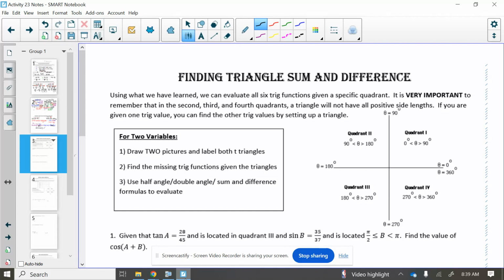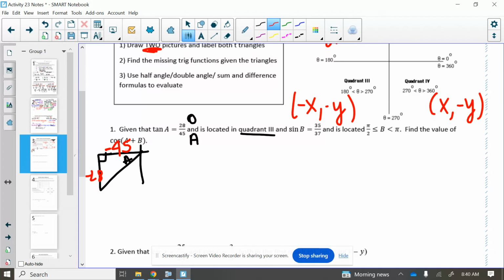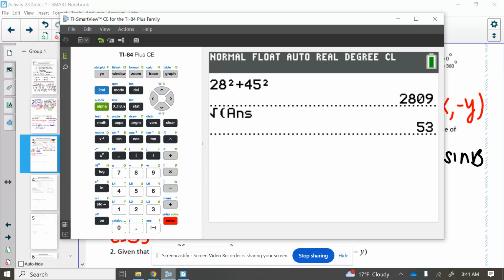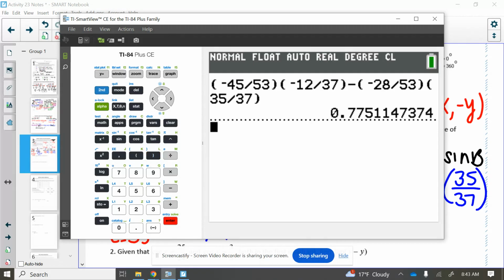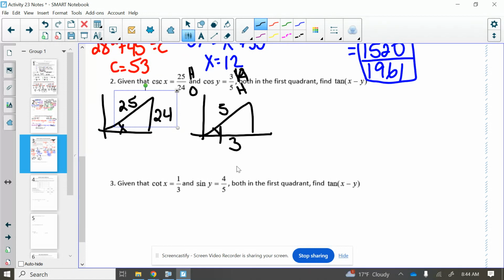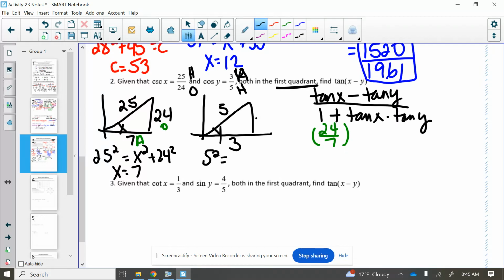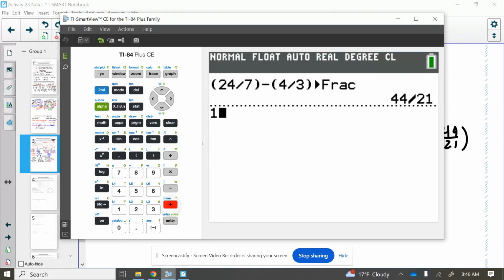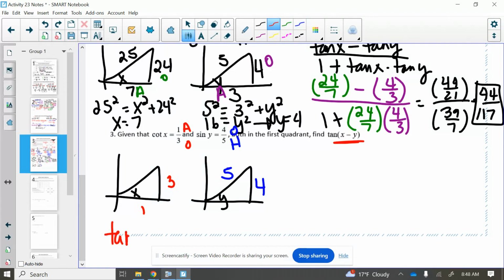PC Activity 23 Pt. 2 - Values in Triangles Using Sum & Difference Identities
Drawing triangles in the correct quadrant and using their values to find sums and differences.